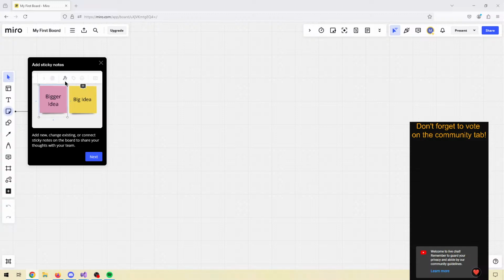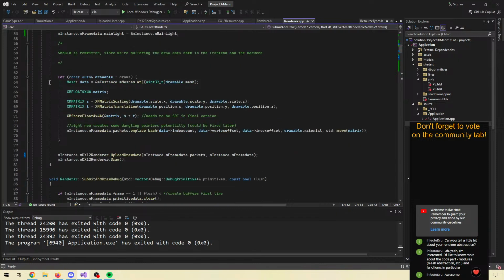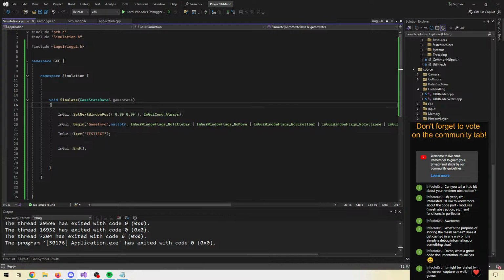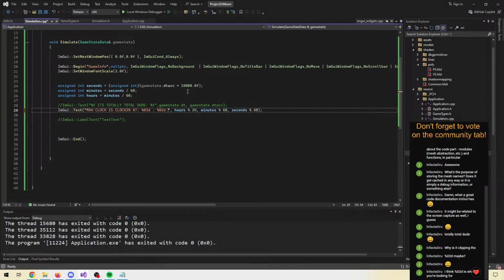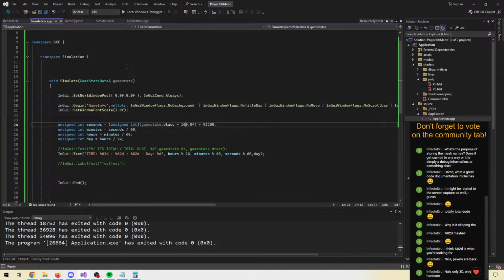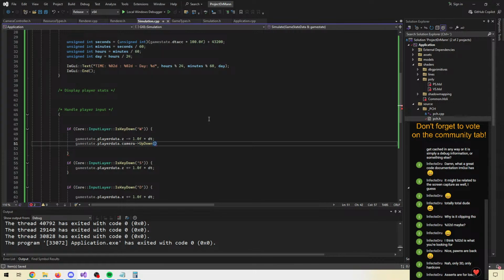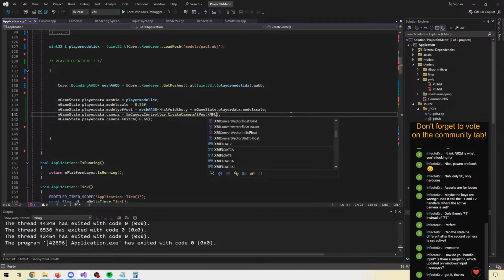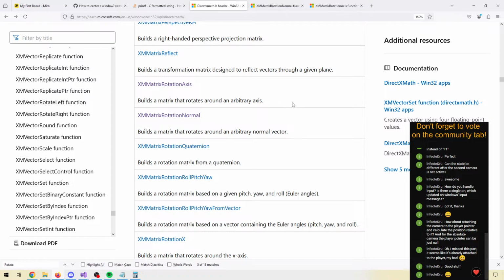Programming a 3D game C++ / Directx12 from scratch - Messing around with some systems (Episode 5)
So far I'll be using the following libraries:
- ImGUI